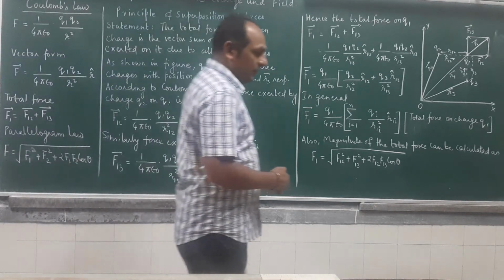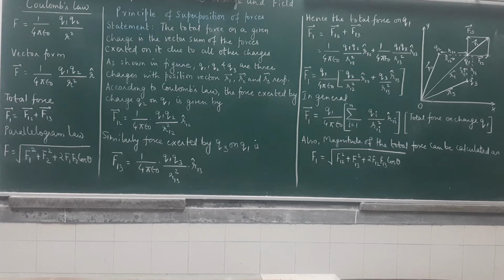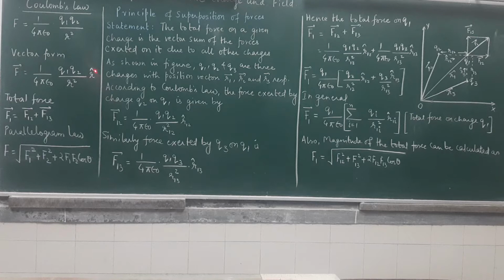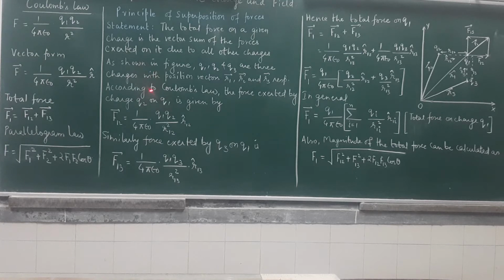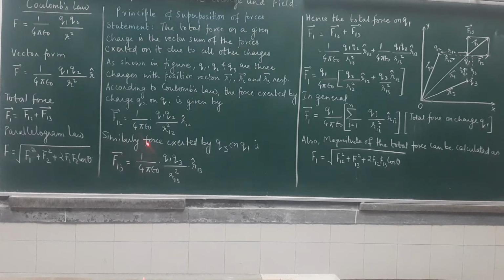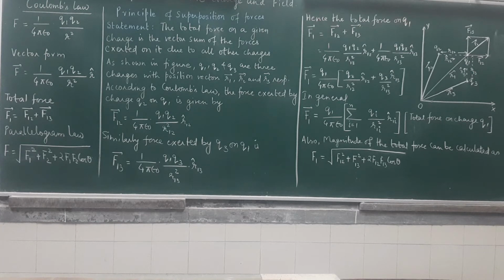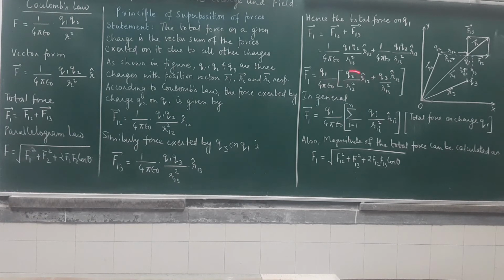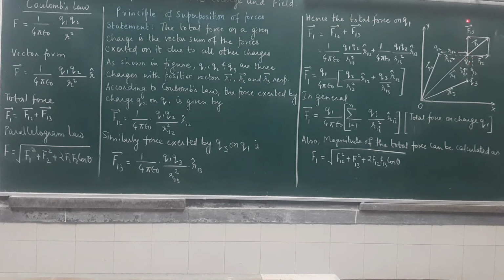PRINCIPLE OF SUPERPOSITION OF FORCES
This video is on principle of superposition of forces and explains how the force acting between multiple charges is calculated. It will be of help to senior secondary students of CBSE/ISC/State Boards.